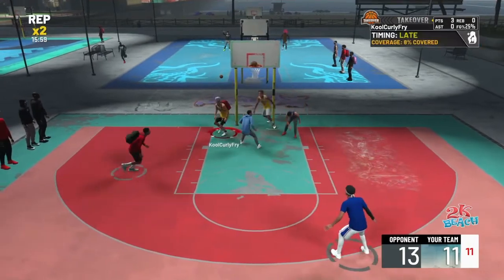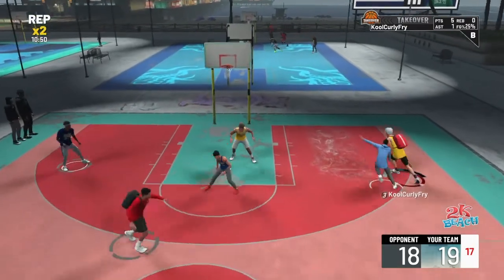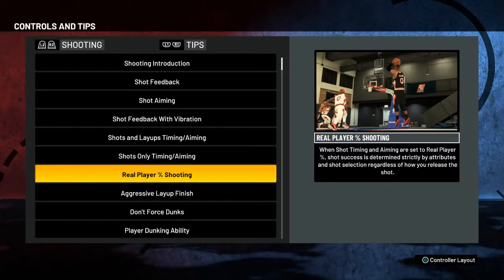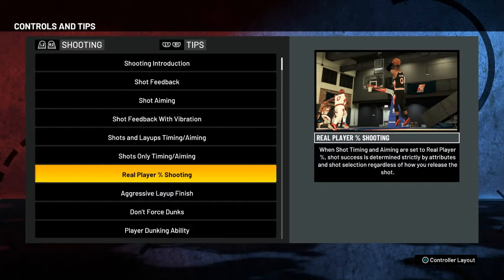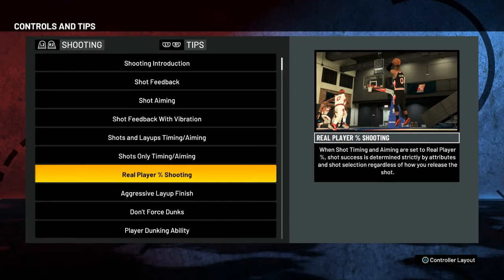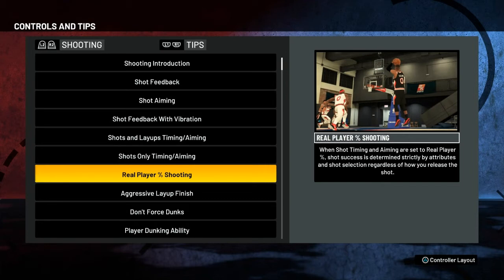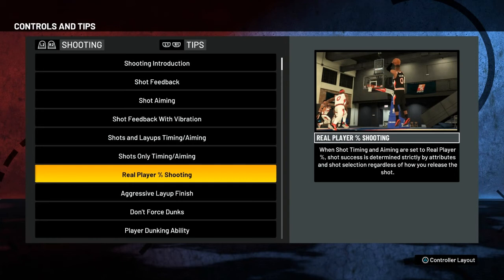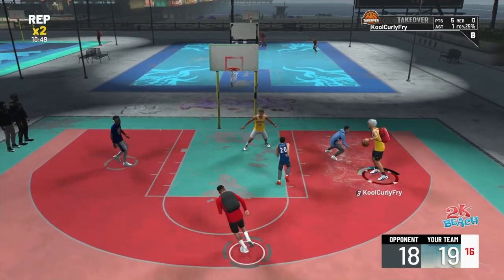REAL PLAYER SHOOTING PERCENTAGE HELPS!! after patch GET HOTZONES FAST - SHOOTING BADGES FAST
Real Player Shooting percentage helps you get your hotzones fast and will help you get your shooting badges fast after the patch on NBA 2k21. Increase your shooting percentage with the real player shooting percentage feature.